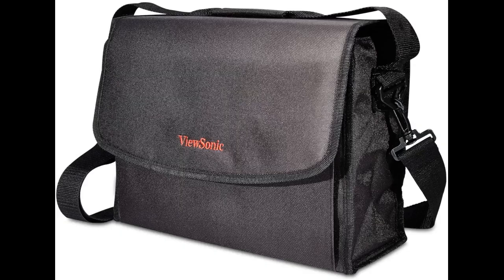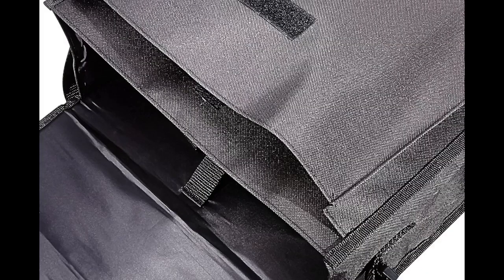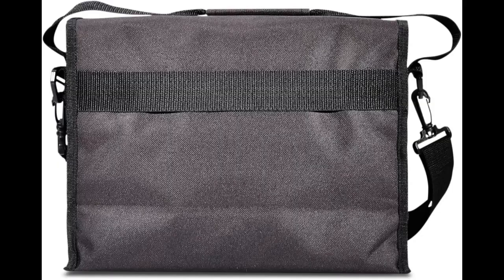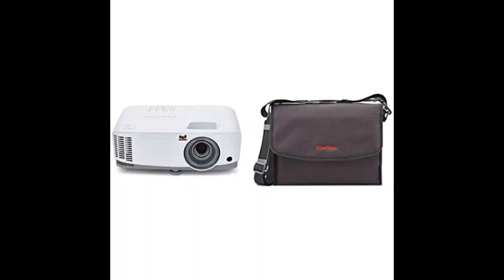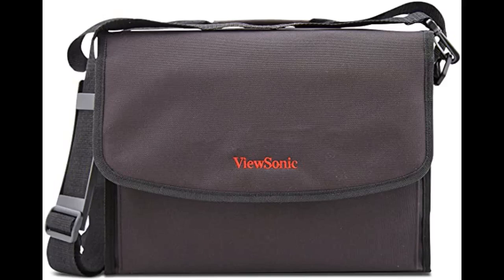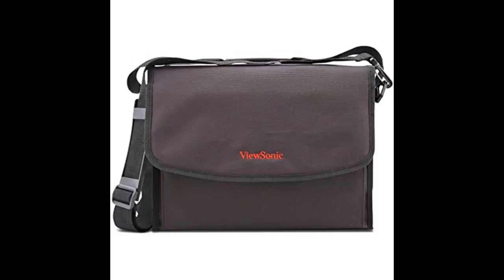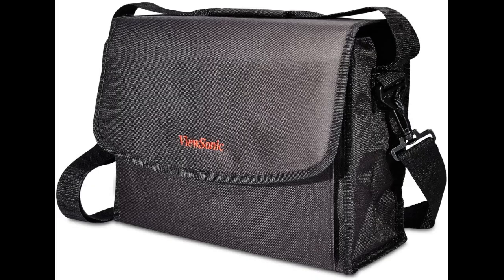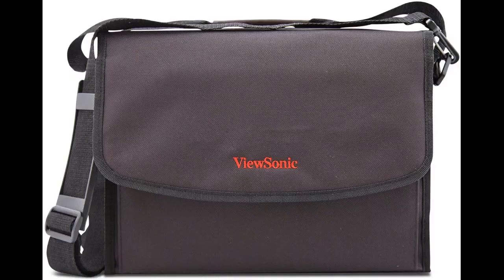ViewSonic PJ CASE 008 Projector Carrying Case for Light Stream Projectors Review 2021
View Sonic PJ CASE 008 Projector Carrying Case for Light Stream Projectors Review 2021